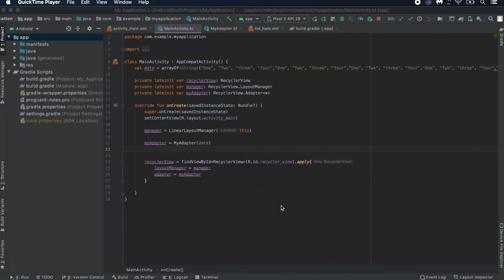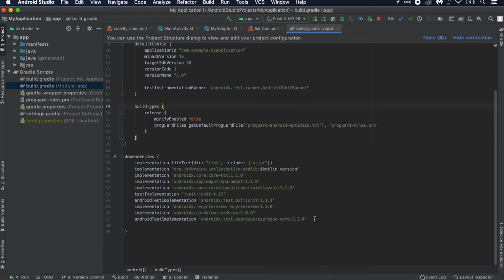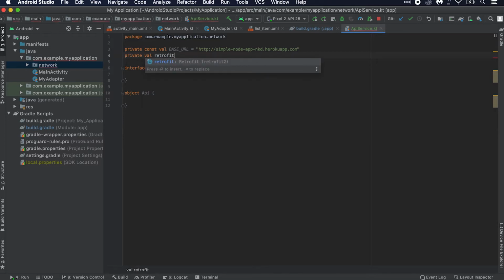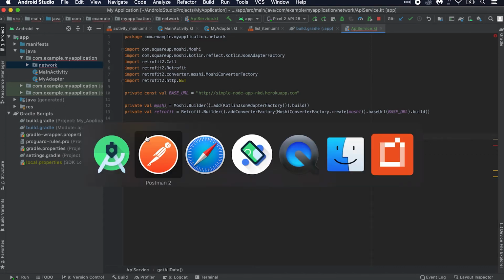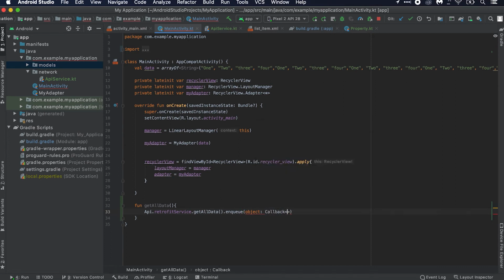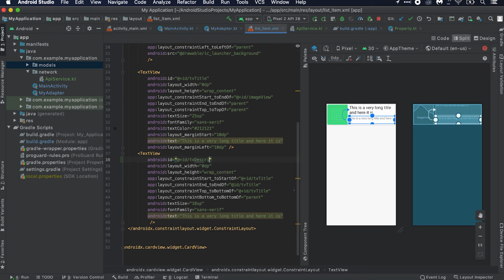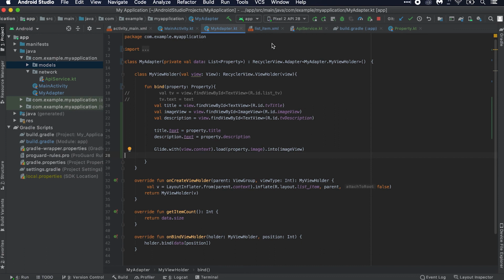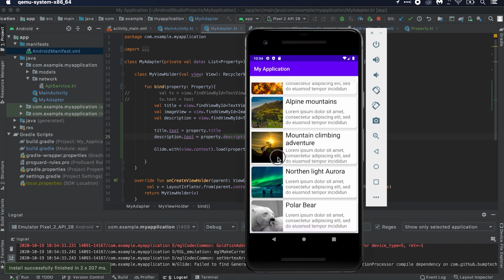[Part 12] Android Development with Kotlin || Load data from API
This is part 12 of the Kotlin-Android Development series. In this video, we are loading data in recycler view from an API. The API is live and you will find the info in the video.

This project is on Github.

checkout this tag : tut-2

git clone git checkout tags/tut-2